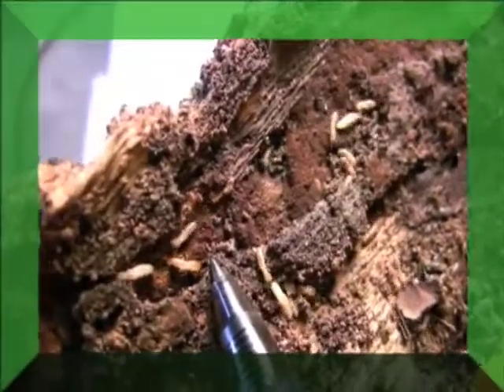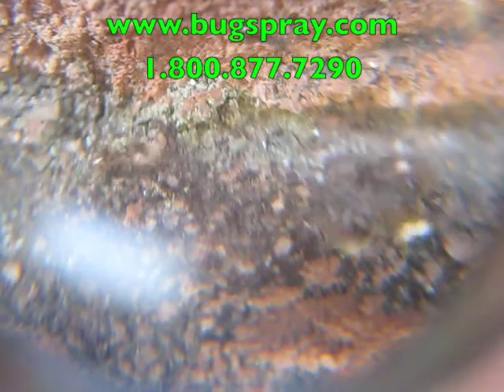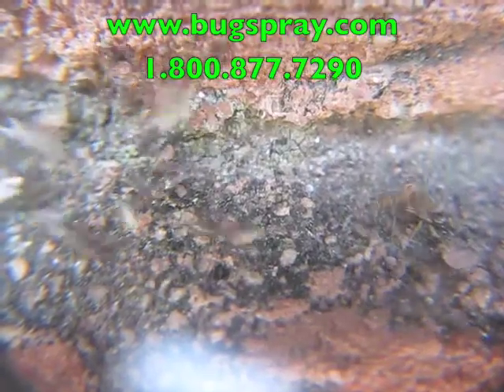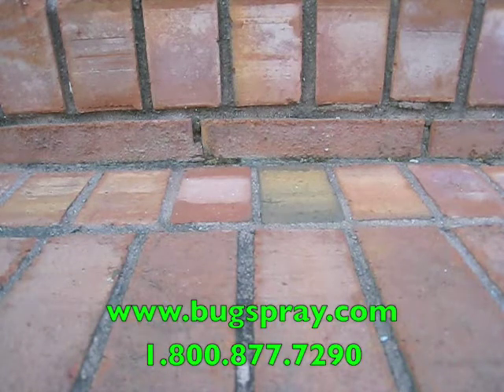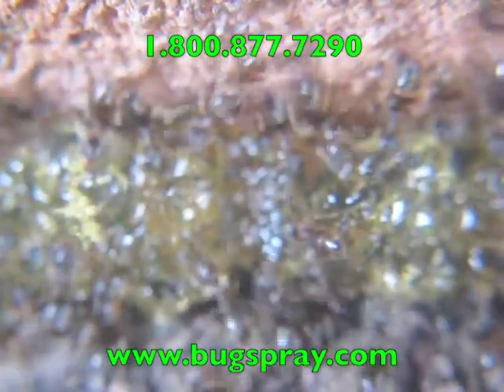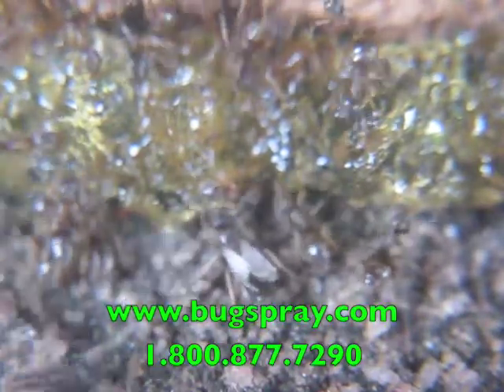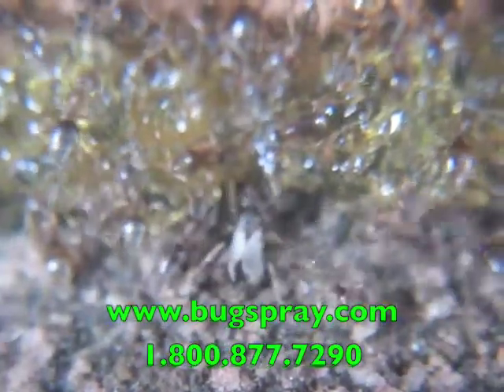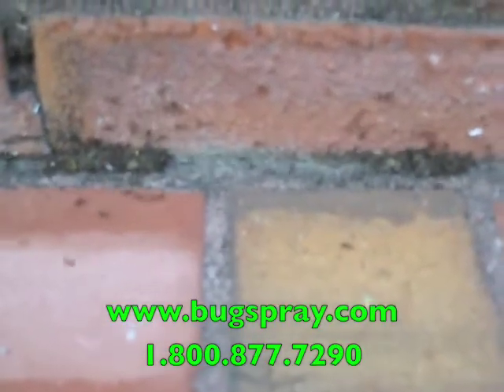MAXFORCE ANT GEL ATTACKED BY ODOROUS HOUSE ANTS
Watch an active colony of Odorous House Ants devour some Maxforce Ant Gel. This slow acting bait will be brought back to the main nest, shared with other members of the colony and then start to take effect. Once it works it's way into the population, all affected ants will die.